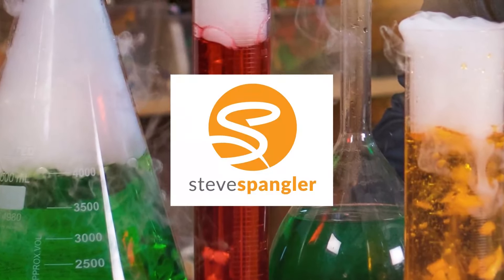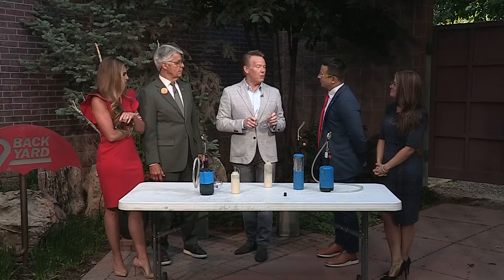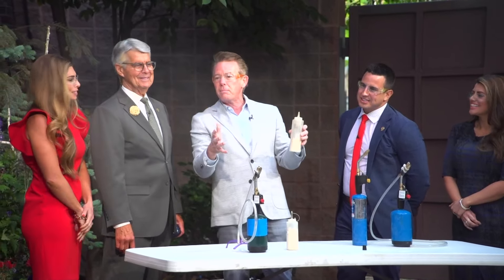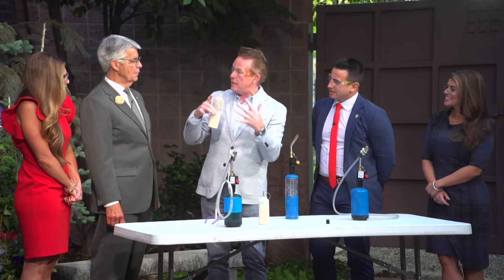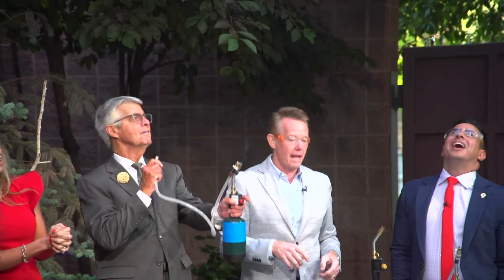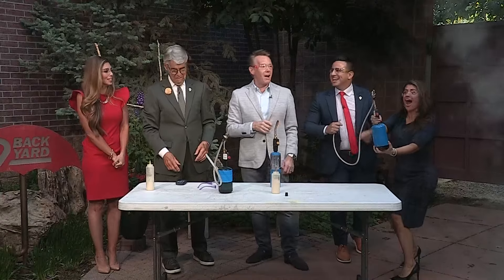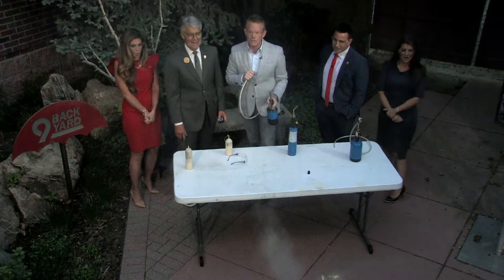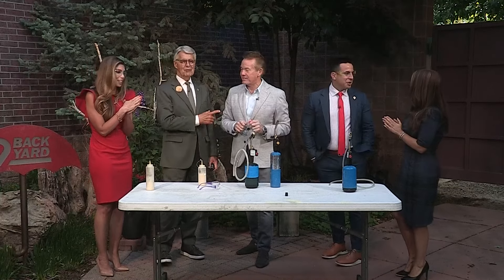Spangler Science: Explaining the science of combustion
9NEWS Science Guy, Steve Spangler, explains the science of combustion.

9NEWS (KUSA) is located in Denver, Colorado.